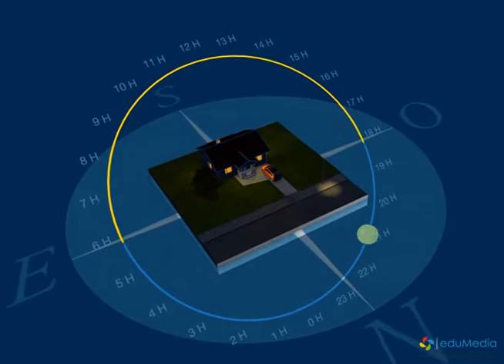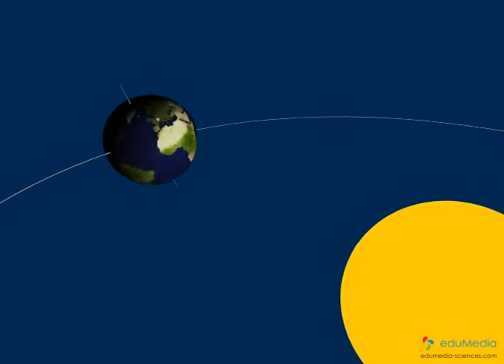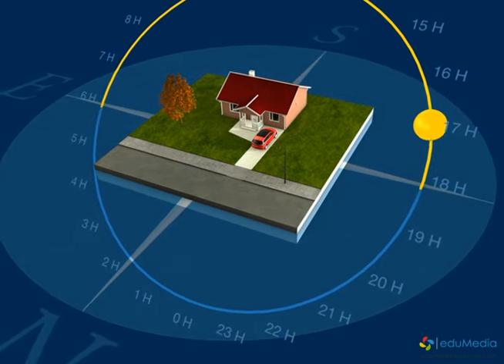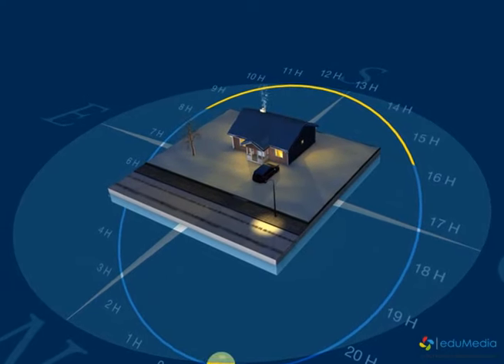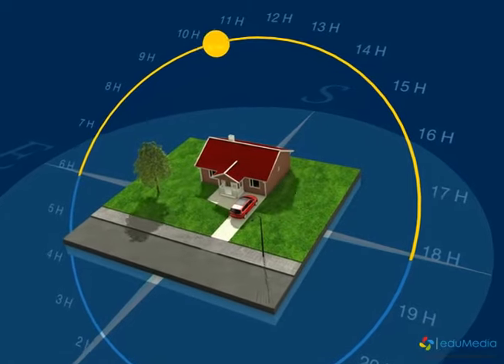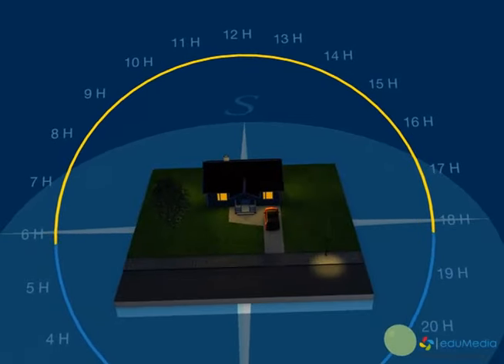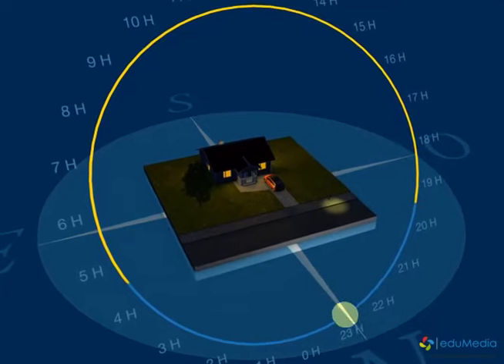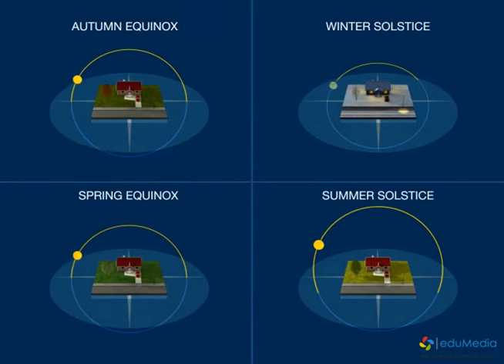The Apparent Path of the Sun